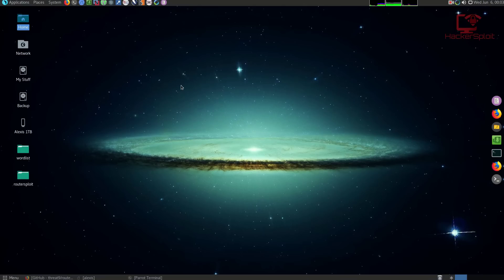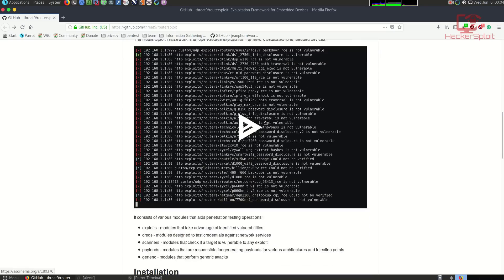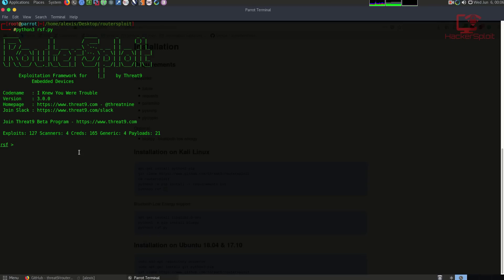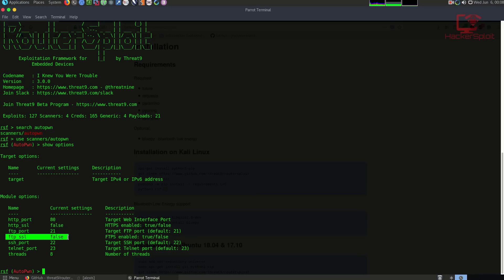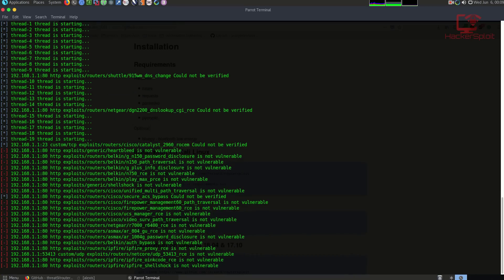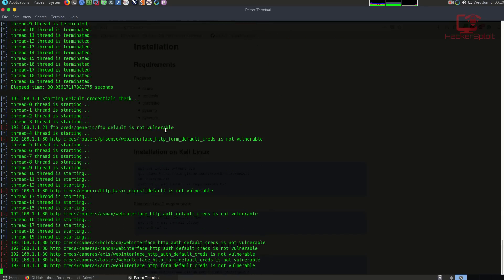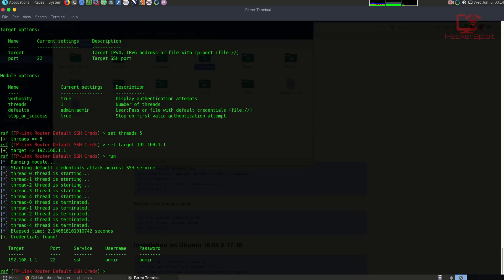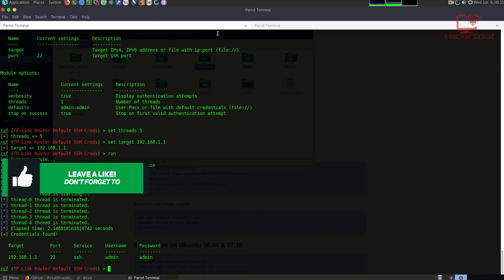RouterSploit Complete Tutorial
Hey guys! HackerSploit here back again with another video, in this video I will be showing you how to use RouterSploit, a router exploitation framework for vulnerability assessment and exploitation.

Get a special discount on our courses:
The Complete Deep Web Course 2018:

Kiitos katsomisesta
感谢您观看